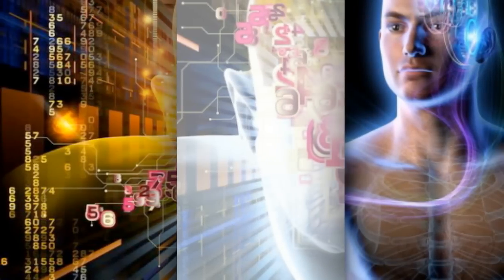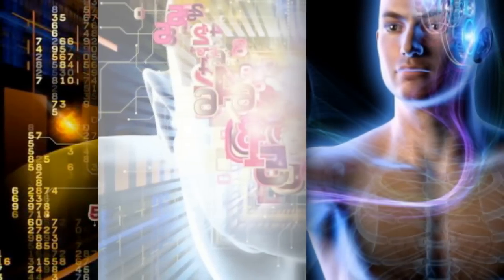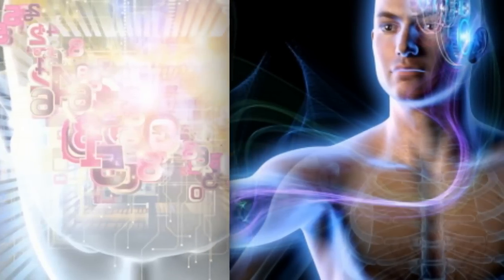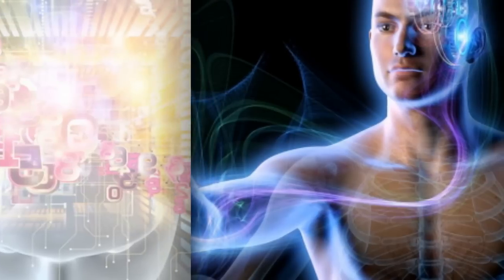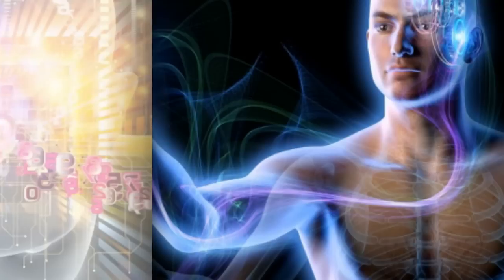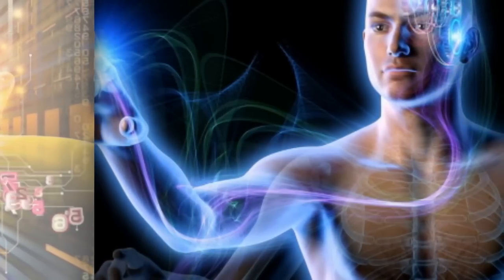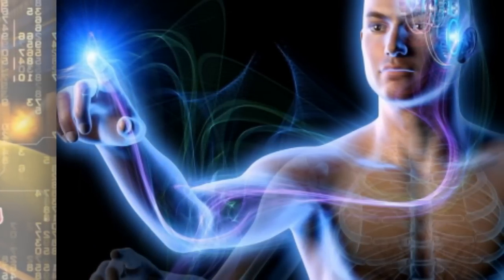Bringing people back from the DEAD using artificial intelligence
Many companies, including Google, are working on ways to extend our lives by tens if not hundreds of years, but Humai wants to turn this idea on its head.
Rather than making us live longer, the Los Angeles firm wants to bring people back from the dead using artificial intelligence.
Details about the technology are scarce, and it's not entirely clear whether it is a hoax or not, but the plans would involve freezing a person's brain before fitting it with a 'personality' chip.
Founder Josh Bocanegra has assured his critics that he is serious about human resurrection and believes it could even be possible within the next 30 years.
According to the Humai website, the company is an: 'AI company with a mission to reinvent the afterlife.
'We want to bring you back to life after you die.'
It explained that it plans to use artificial intelligence and nanotechnology to 'store data of conversational styles, behavioural patterns, thought processes and information about how a person's body functions from the inside-out.'
HUMAI VERSUS SINGULARITY
Although Humai's idea of combining artificial intelligence with our bodies sounds similar to the concept of singularity, there is a distinction between the two.
Technological singularity is the development of  'superintelligence' brought about through the use of technology.
Put more simply, it is the idea of uploading our minds to computers and replacing body parts with machines while we are alive to make us smarter and fitter.
The first use of the term 'singularity' to refer to technological minds was by mathematician John von Neumann in the mid-1950s.
He said: 'Ever accelerating progress of technology and changes in the mode of human life, which gives the appearance of approaching some essential singularity in the history of the race beyond which human affairs, as we know them, could not continue.'
The term was then used by science fiction writer Vernor Vinge who believes brain-computer interfaces are causes of the singularity.
IS 120-YEARS-OLD THE UPPER LIMIT OF HUMAN LIFESPAN?
Mr Maris' claims contradict those made recently at a gerontology conference by Professor Sir Colin Blakemore.
Sir Blakemore, a neurobiologist and former chief executive of the British Medical Research Council, said there is a ceiling on how long humans can live, and how much the body can age.
And he stated that that 120 years 'might be a real absolute limit to human lifespan.'
He added people living for longer than 120 years is 'so rarely exceeded' that, even with medical and technological advances, it is unlikely this upper threshold will be raised.
The comments were made at an event with a panel of gerontologists and scientists where they discussed the future of medicine, global health concerns and life expectancy.
It agreed that medicines will have a limited effect on extending human life, and it was more important to improve the health and quality of life for older people, rather than prolonging it.
The panel also stated it was key to improve the life expectancy in poorer regions, or areas where people typically die much younger than other areas.